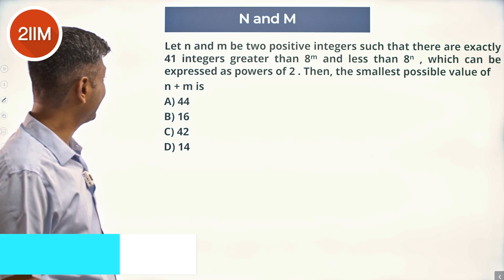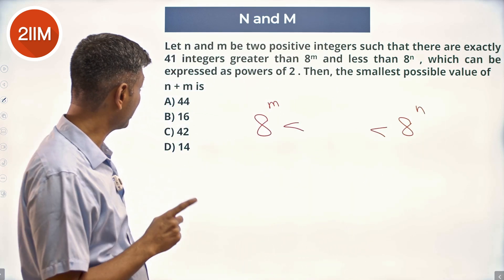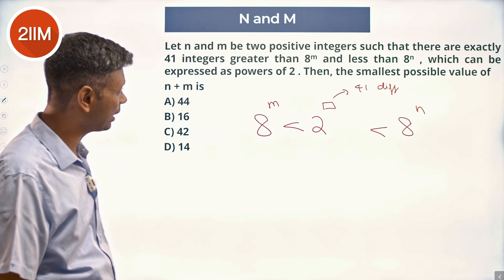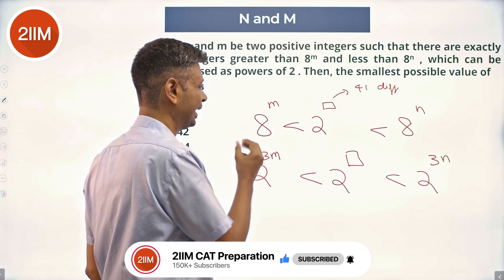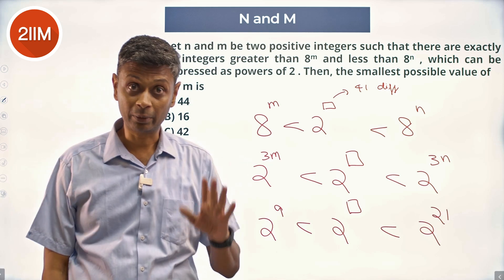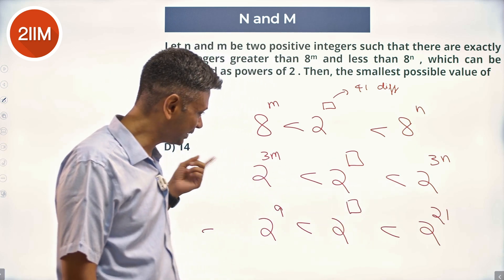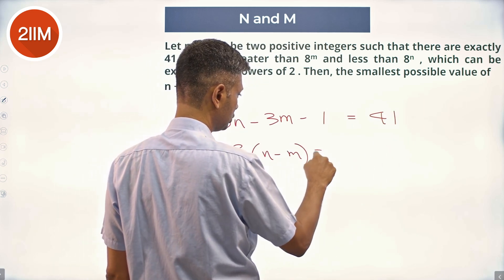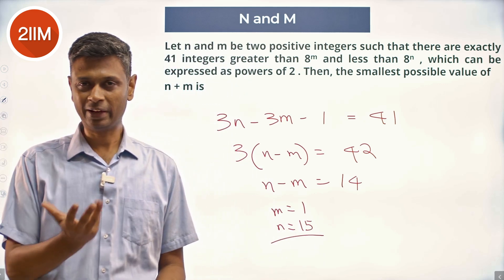CAT 2023 Slot 3 | N and M | 2IIM CAT Prep | CAT 2024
Let n and m be two positive integers such that there are exactly 41 integers greater than 8^m and less than 8^n , which can be expressed as powers of 2 . Then, the smallest possible value of
n + m is
A) 44
B) 16
C) 42
D) 14